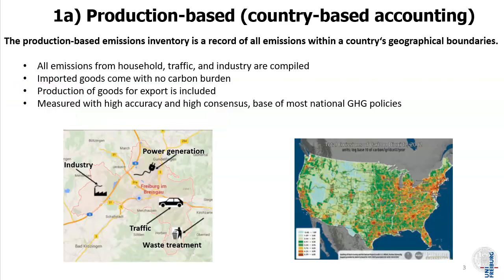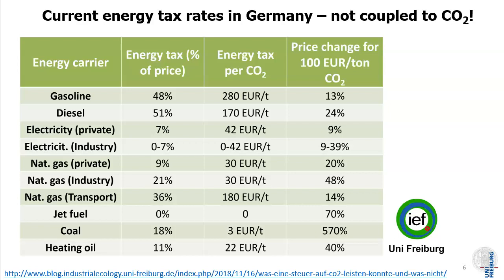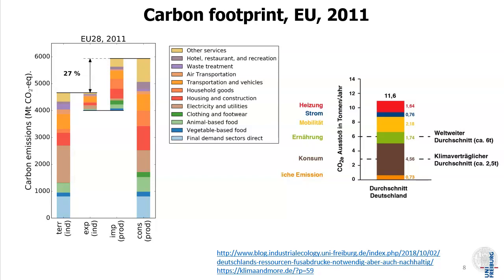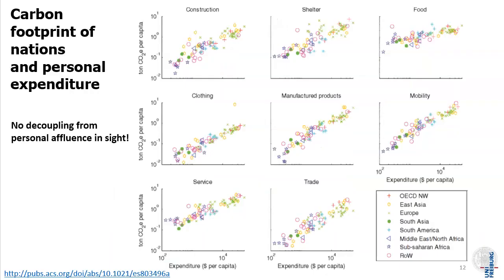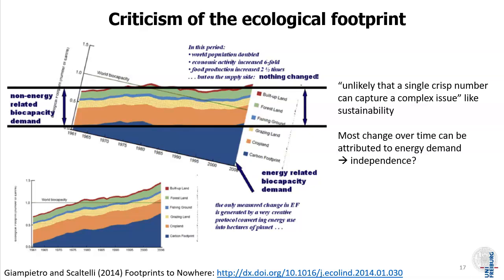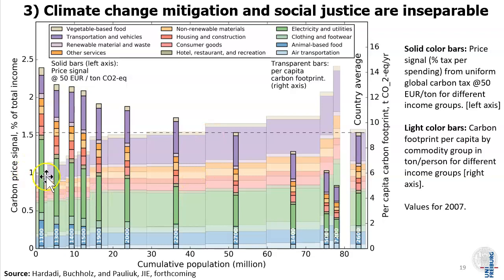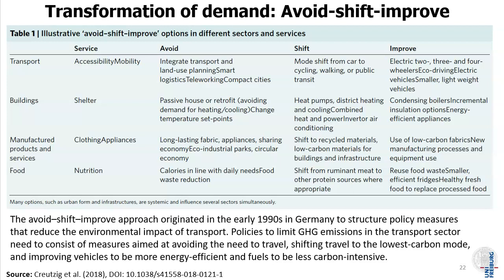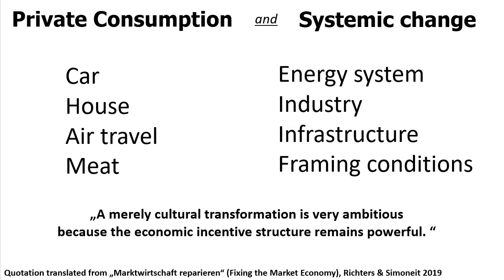Sustainable Production and Consumption (IEooc Application3 Lecture2)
Video lecture on sustainable production and consumption.
The following topics are covered:
i) Production-based and consumption-based accounting of environmental impacts and their applications
ii) The difference between the environmental and the ecological footprint
iii) System change for sustainable production and consumption

Part of the Industrial Ecology open online course (IEooc)
Lecture IEooc Application3 Lecture2